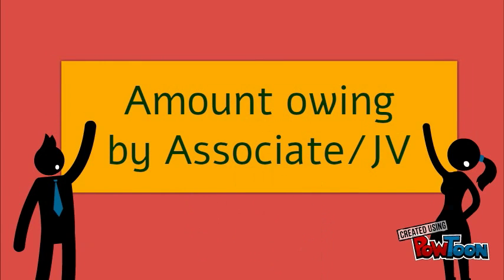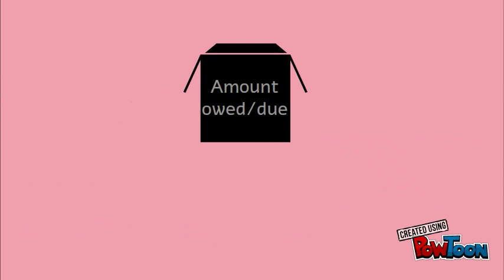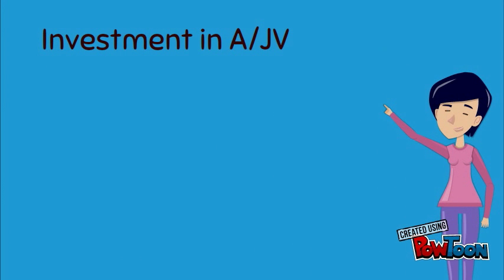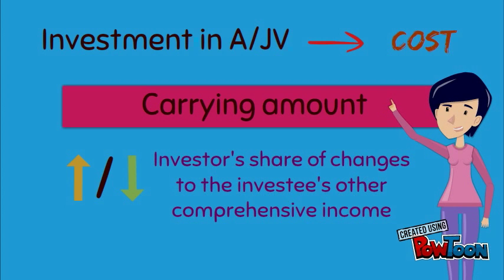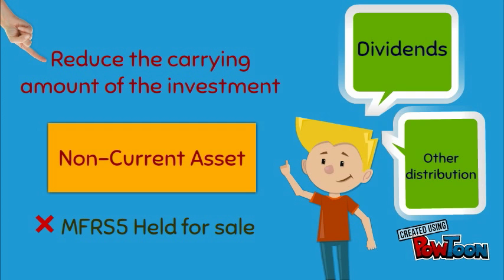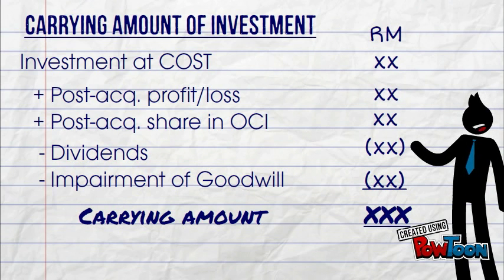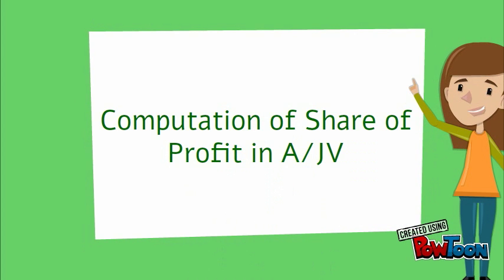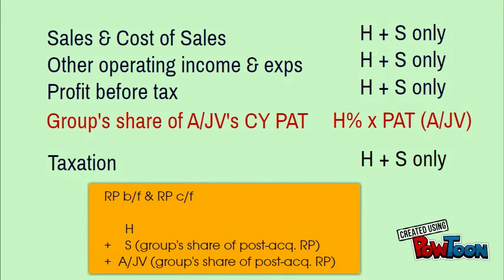FAR450 JV/A Zafirah